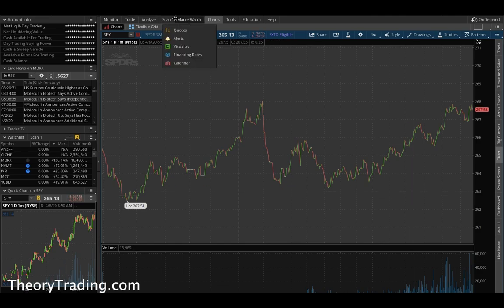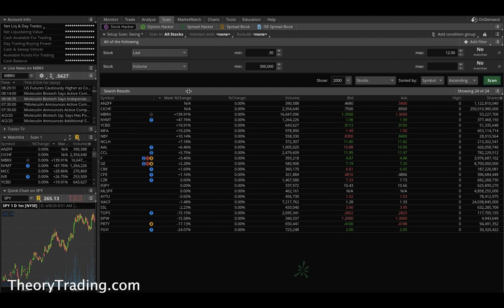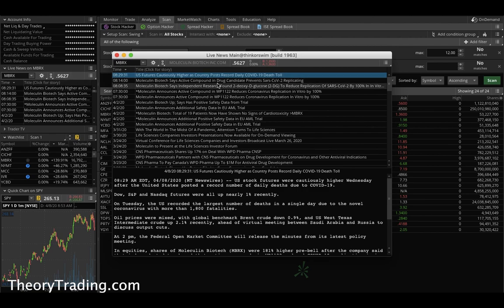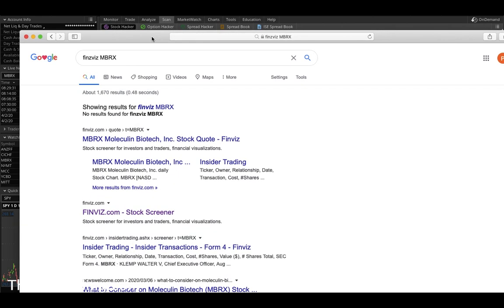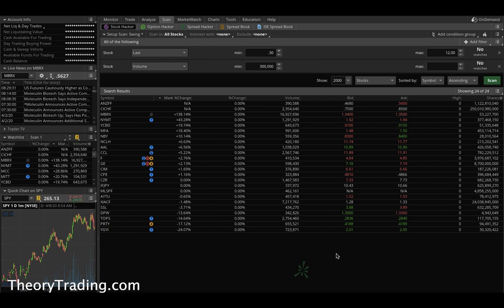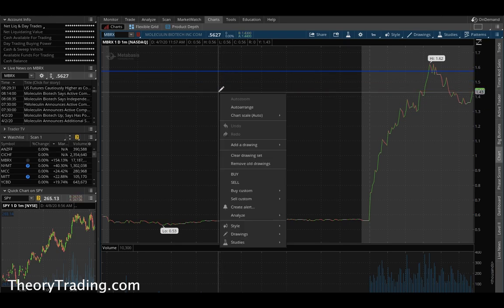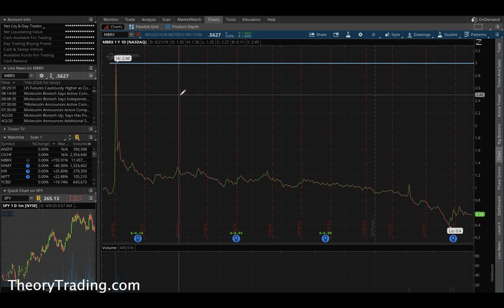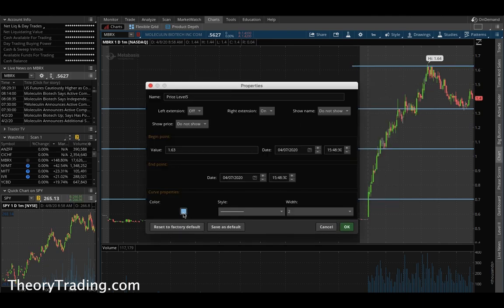How to SCAN and find the HOTTEST PENNYSTOCKS to trade EVERY day (Think or Swim Premarket routine)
Twitter.com/TheoryTrading